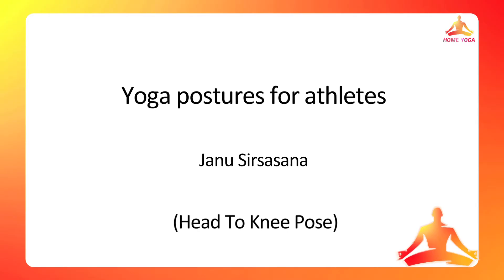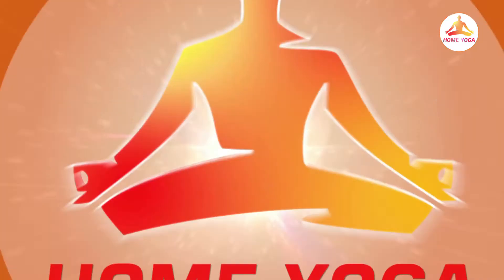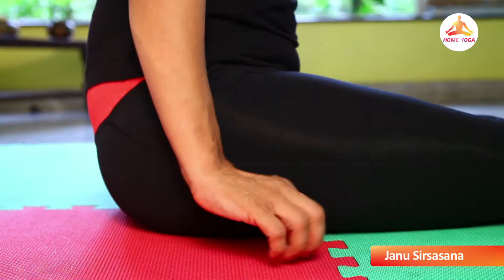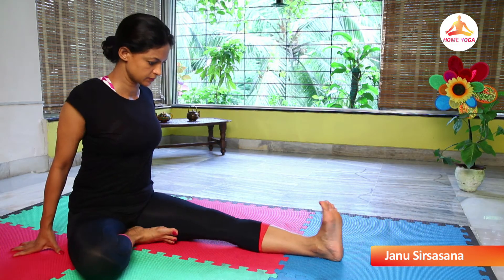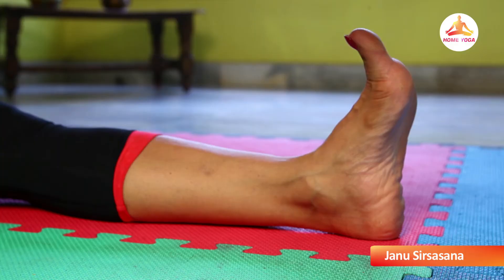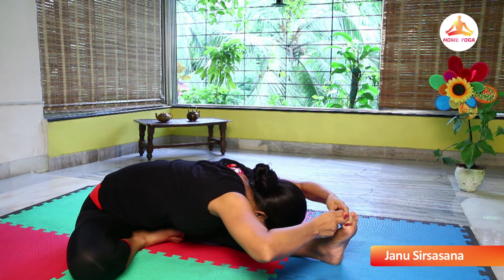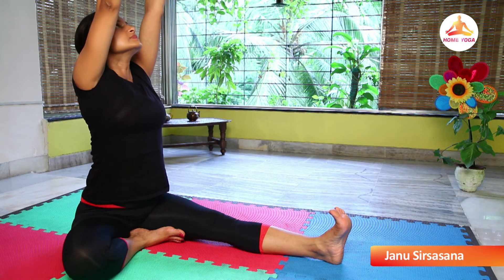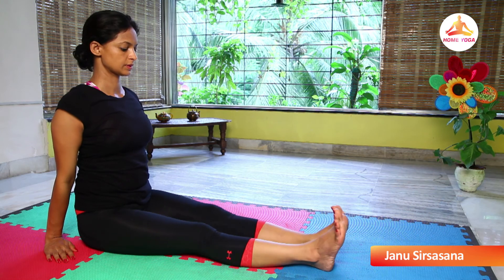Janusirsasana || Head To Knee Pose || Yoga For Athletes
If you are an athlete, a sportsman or a fitness freak, these yoga postures will boost your flexibility, stamina and lower body strength.

Benefits of Janu Sirsasana
Works on the back of leg
Stretches hamstring muscles, back of the knee, calf muscles & ankles
Massages pancreas & liver
Helps in digestion
Recommended for diabetes patients
Makes back elastic